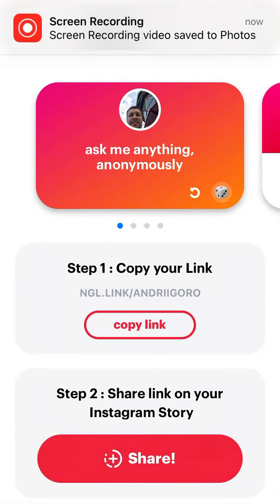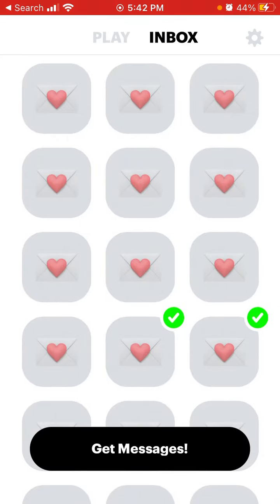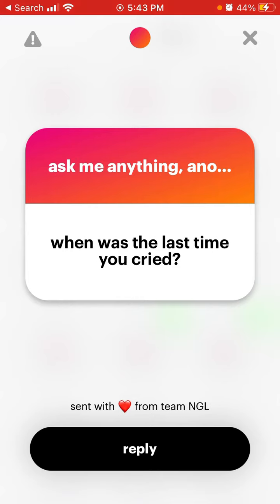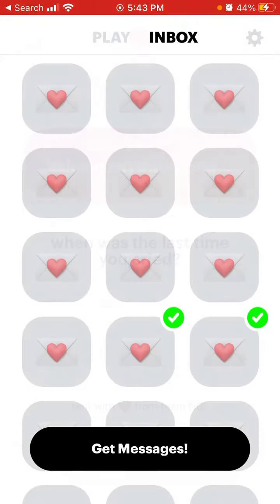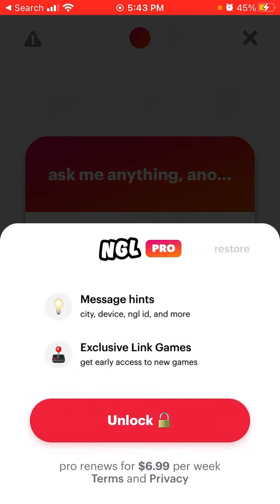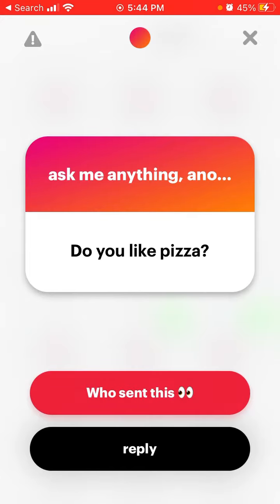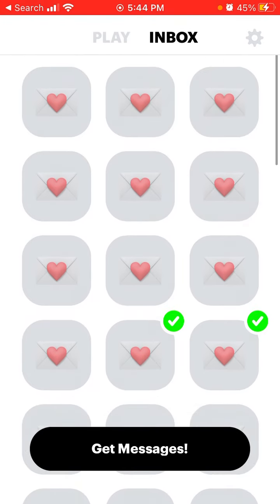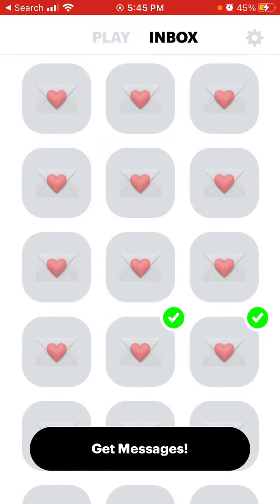How to know WHICH QUESTIONS WERE GENERATED by NGL app? Sent with ❤️ from team NGL